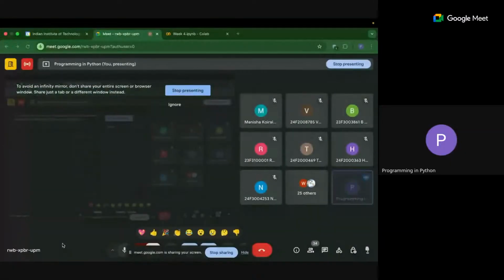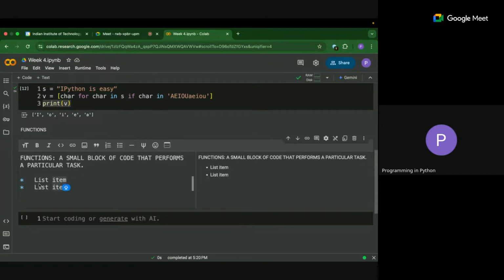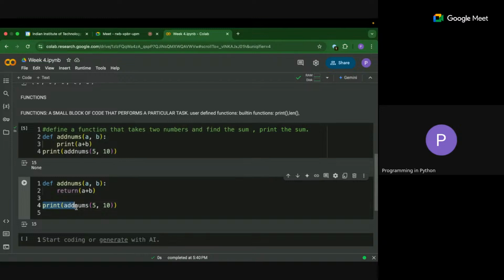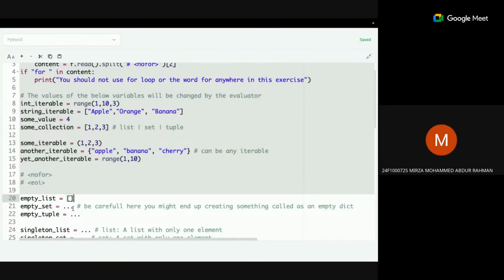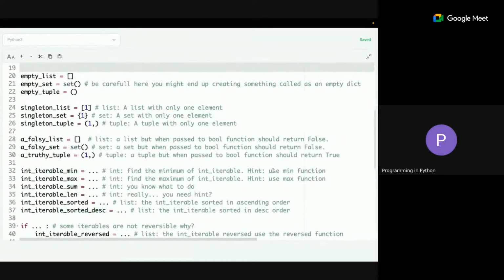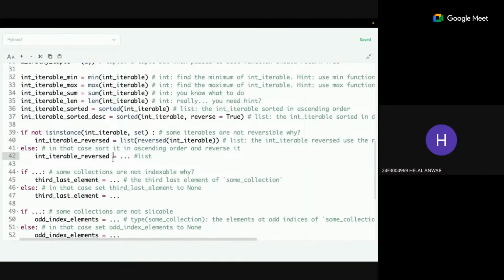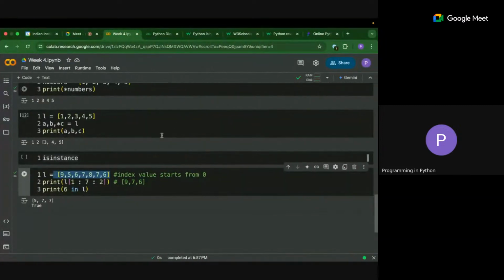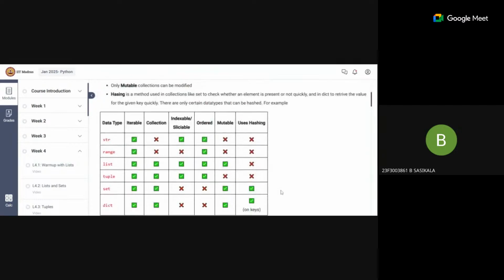Week 4 | List comprehension | Function | GRPA1